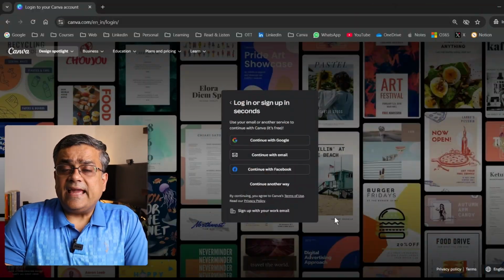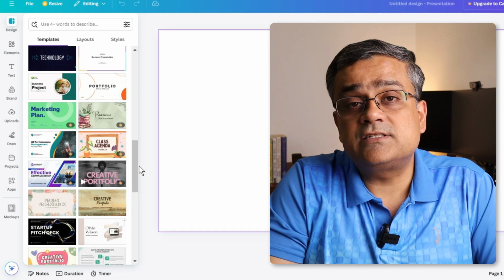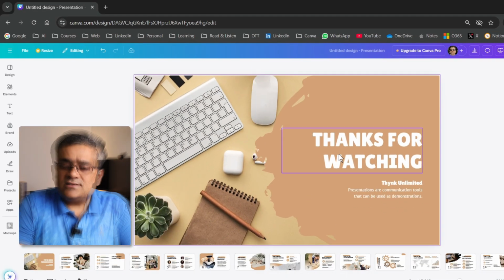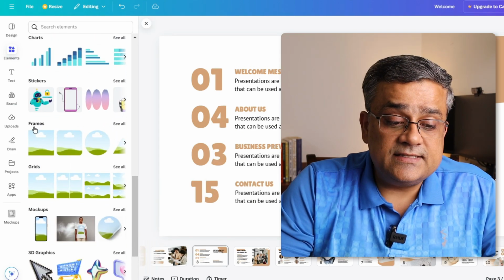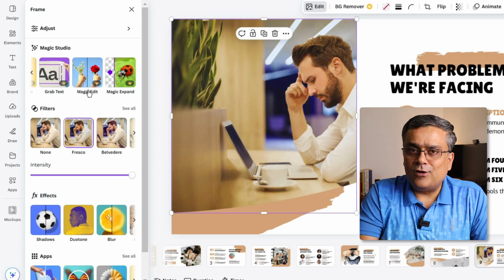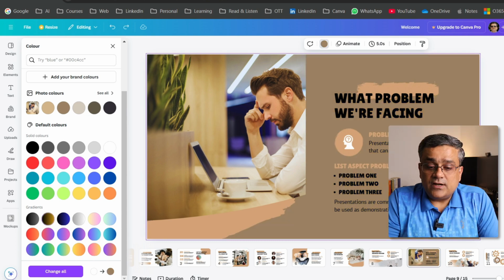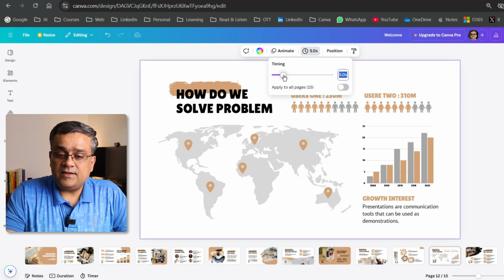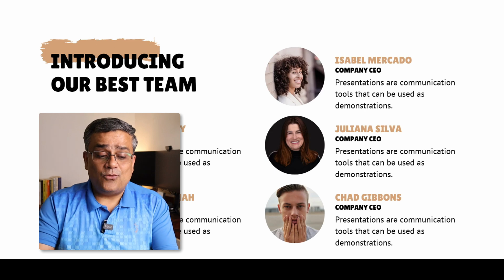How to Use Canva: A Step-by-Step Guide for Beginners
Want to create stunning designs without any prior design experience? This video is your complete guide to using Canva, the easy-to-use graphic design platform.

In this beginner-friendly tutorial, you'll learn:

How to navigate the Canva interface: Discover essential features and tools.
Basic design principles: Learn about color palettes, typography, and image selection.
Creating your first designs: Follow along as we create a simple design from scratch.
Utilizing Canva templates: Explore pre-designed templates for various needs.
Exporting your designs: Learn how to save and share your creations in different formats.
This video will equip you with the knowledge and confidence to start creating amazing designs with Canva.

TIMESTAMPS
00:00 Intro
01:07 How to access Canva
01:30 Canva interface walkthrough
01:51 How to create a Presentation using Canva
02:43 Canva Design Tools
03:10 Canva Templates
04:10 Different View Options
05:45 Work with Text
06:30 Canva Elements
08:10 Work with Canva frames
09:20 Work with images
10:34 Canva Styles & Animation
11:32 Text effects within Canva
11:54 Slide design related settings
12:50 Canva Charts & Graphs
14:45 Canva presentation settings
15:18 How to present slides from Canva
17:23 Live Q&A using Canva
18:05 Export files from Canva
18:55 Outro